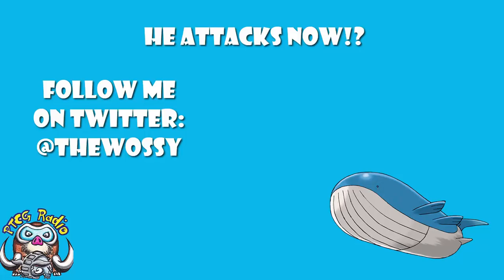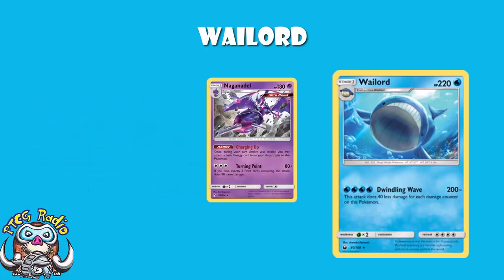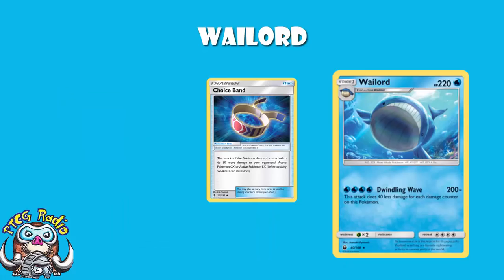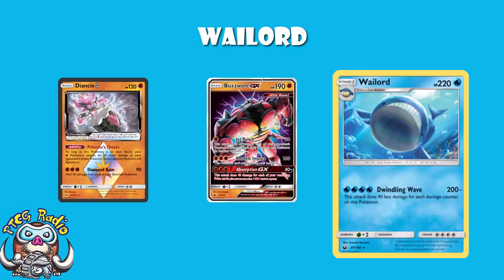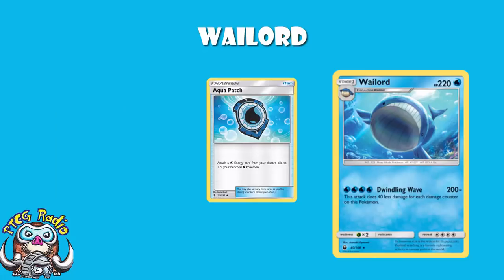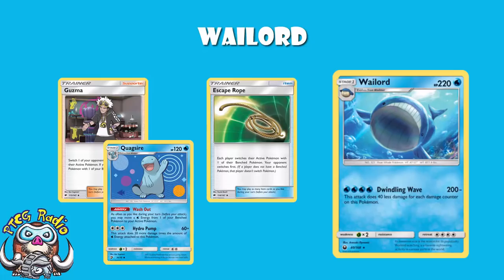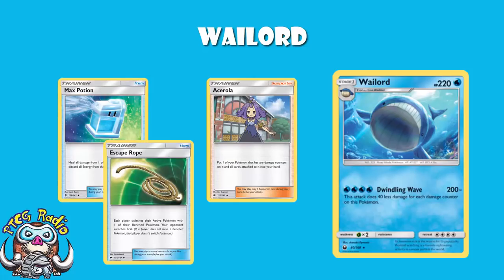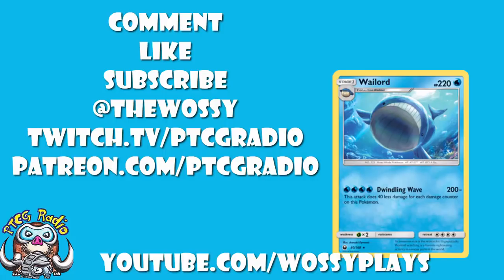Wailord Can Attack in the Pokemon TCG Now!!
We finally have a combination of cards that can make Wailord a good attacking deck. Come see!

Cheers to Lanon Dastrup for the heads up! (Check out RolloutTCG for Transformers TCG action)